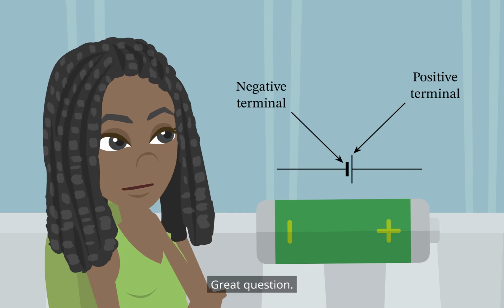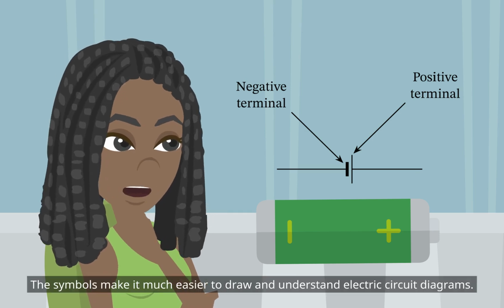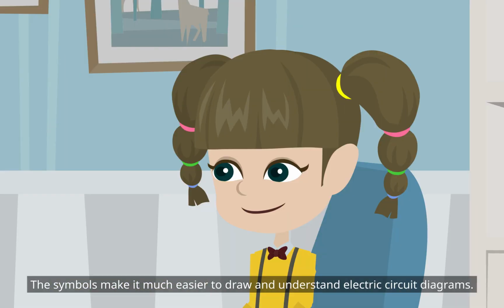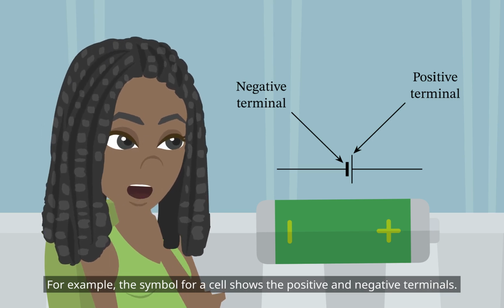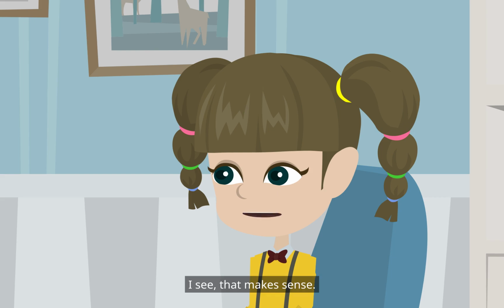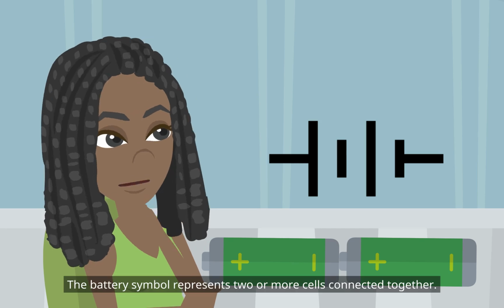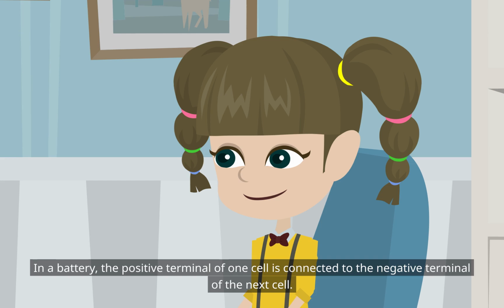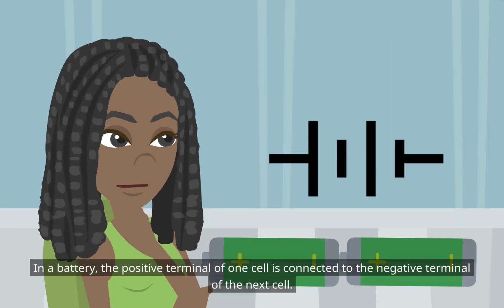Elementary Science Class 7: Electric Current and Its Effects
Symbols of Electric Components
Electromagnet